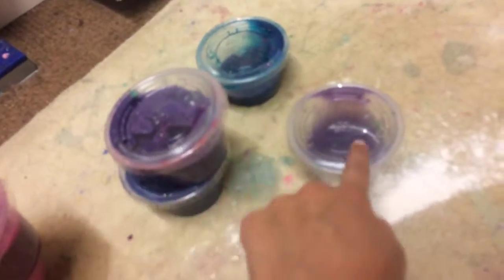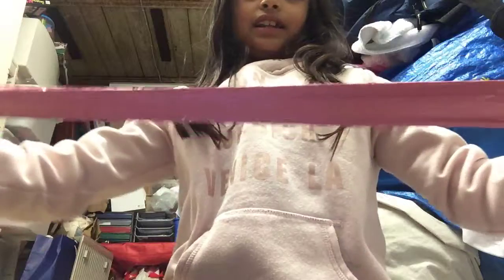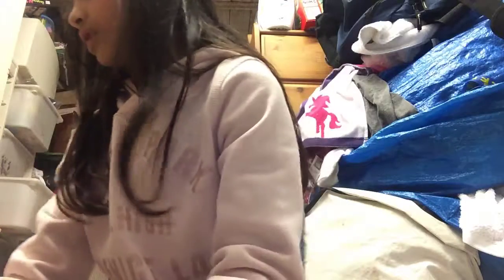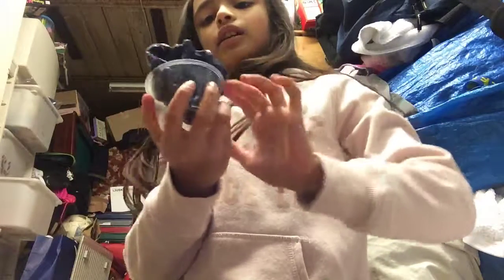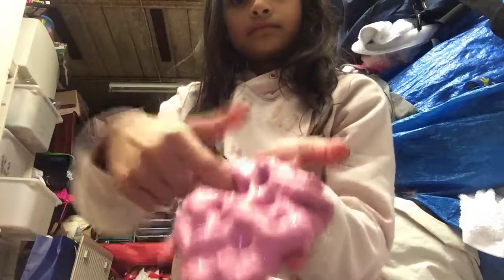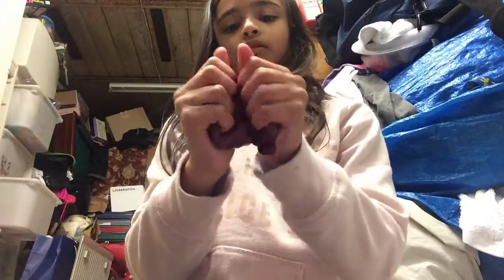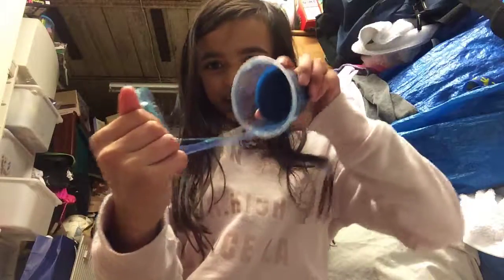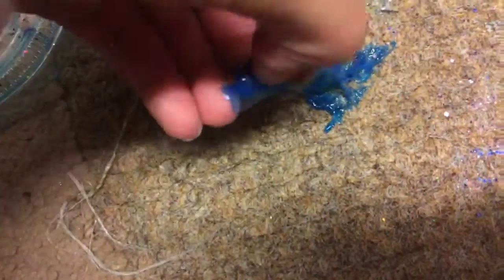Slime haul/Freya34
Slime